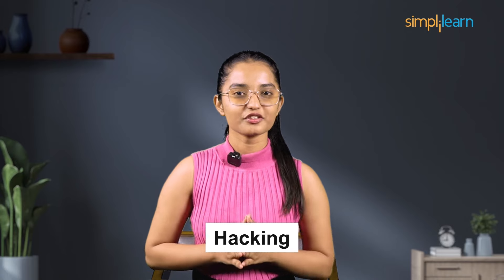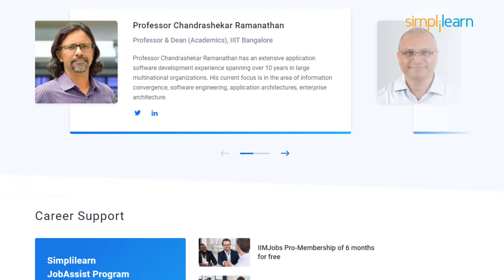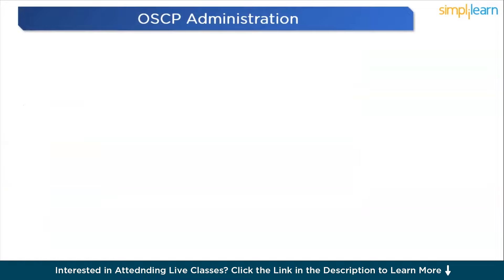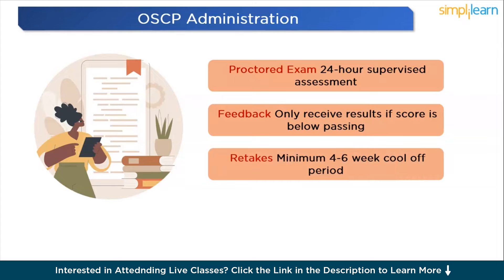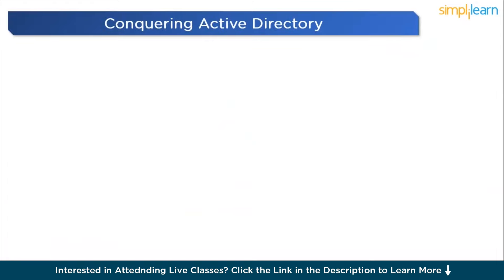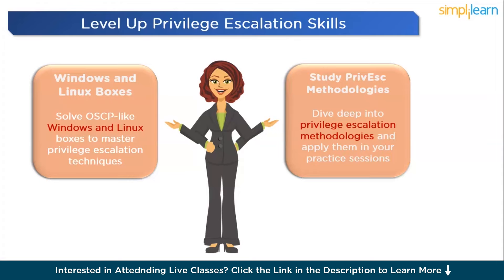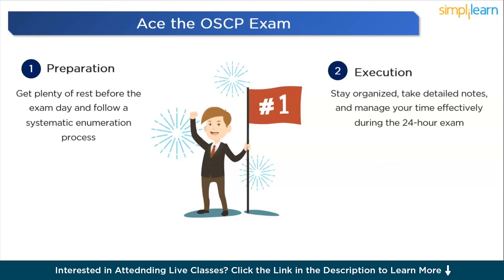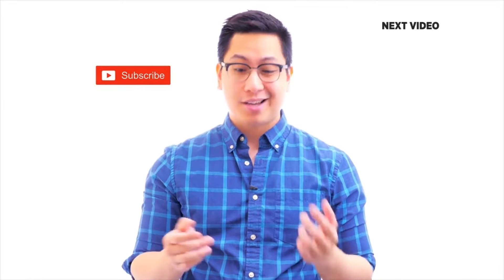🔥 How to Prepare for OSCP ? | Crack OSCP In 2024 | OSCP Roadmap 2024 | Simplilearn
Hello Everyone , In this video you wll discover Simplilearn's guide to mastering the Offensive Security Certified Professional (OSCP) certification in 2024! Learn the fundamentals of OSCP, explore job opportunities, and understand the exam process. Follow our step-by-step roadmap to build a strong foundation in cybersecurity, master web application penetration testing, Active Directory exploitation, privilege escalation, and buffer overflows. Gain hands-on experience with essential tools like Burp Suite and platforms like HackTheBox. Prepare for the 24-hour OSCP exam with tips on time management and report submission. With dedication and the right resources, you'll be ready to join the ranks of OSCP-certified professionals in 2024.

✅ Key Features
- 8X higher interaction in live online classes conducted by industry experts

✅ Skills Covered